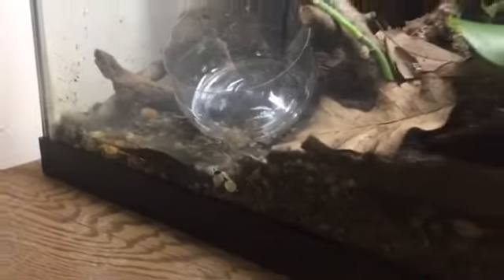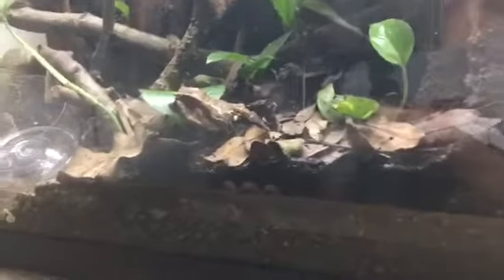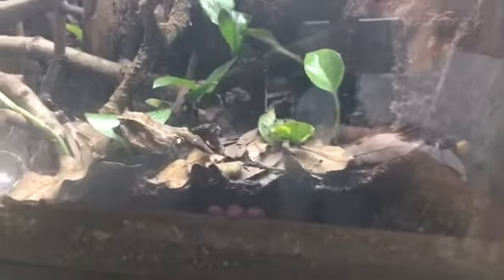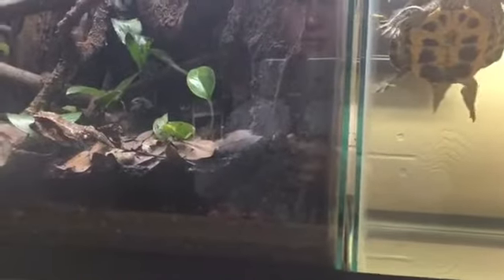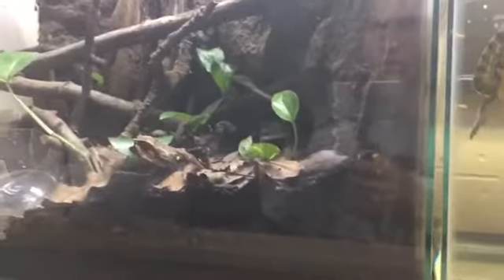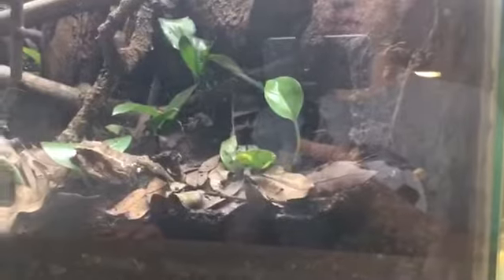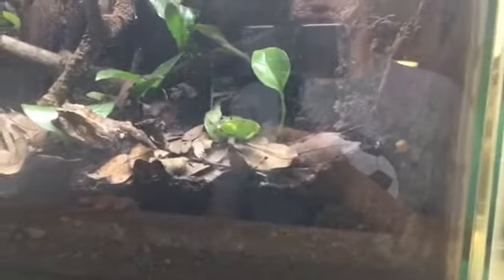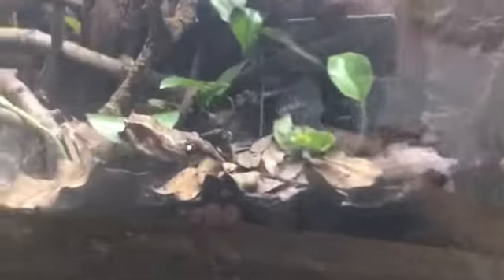Temperature & Humidity For A Cuban Tree Frog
In this video I tell you what temperature and humidity I keep my Cuban tree frog at.